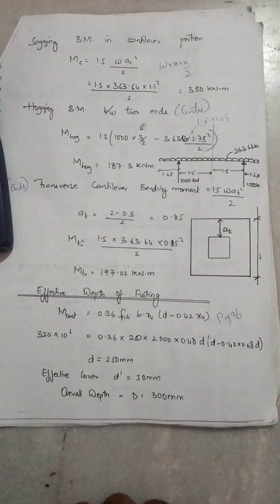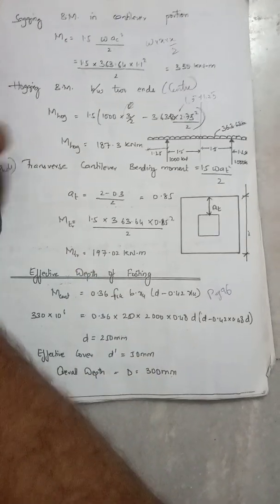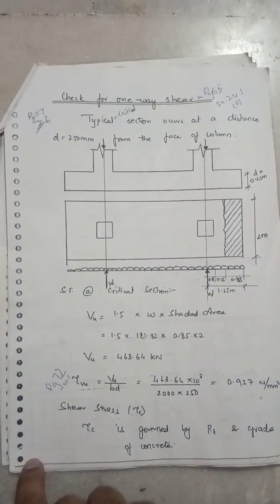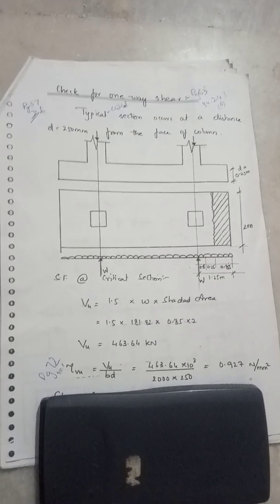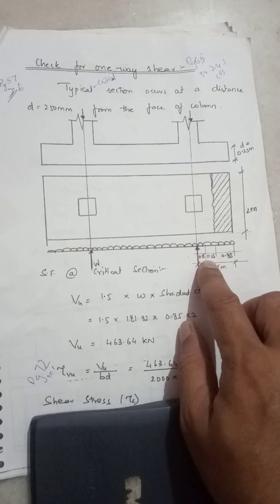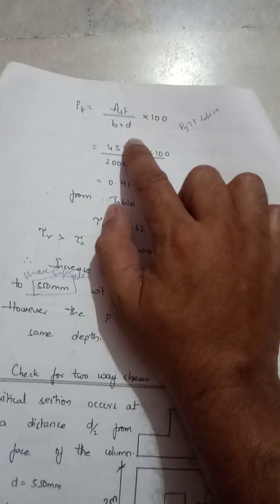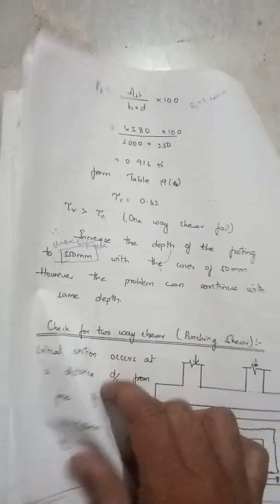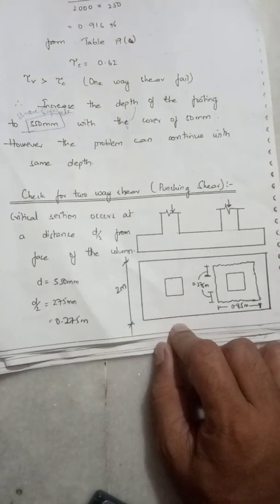Design of combined footing-part 2